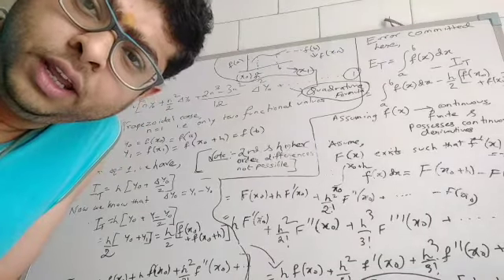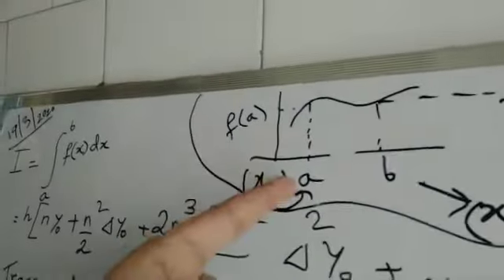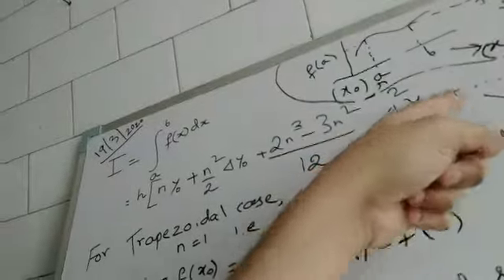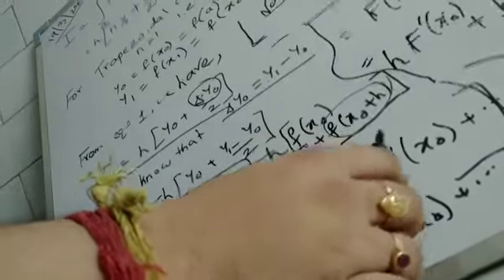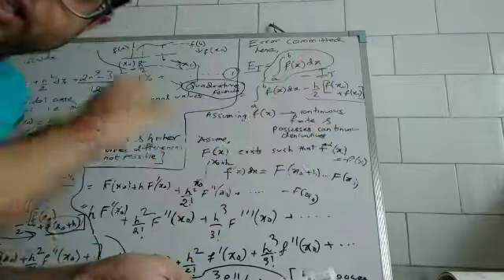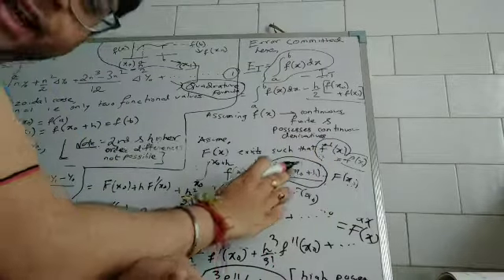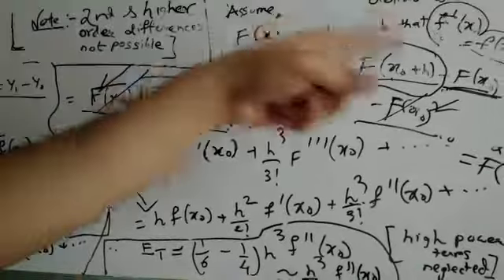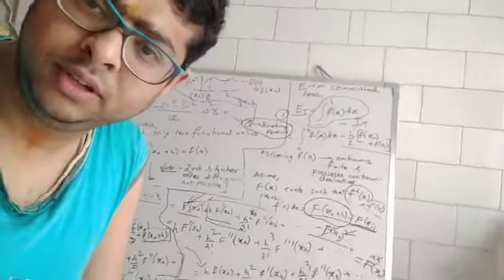L1-Error in Trapezoidal Rule-Dipan Sir